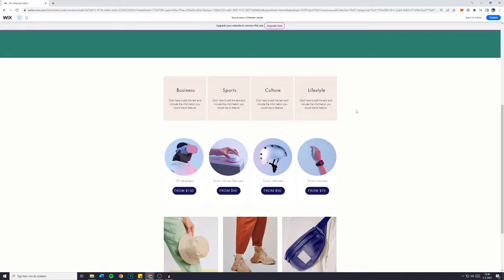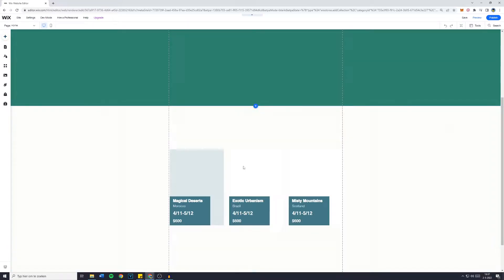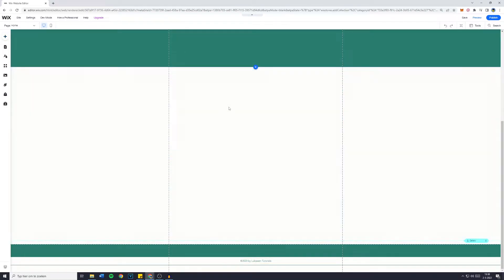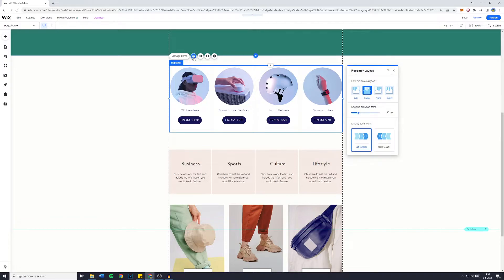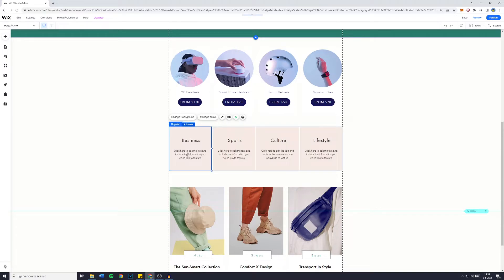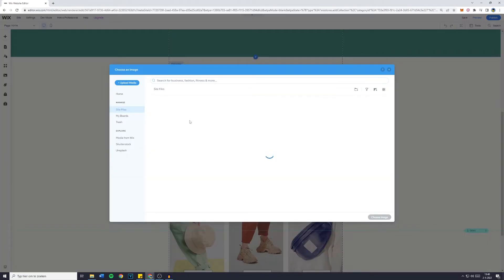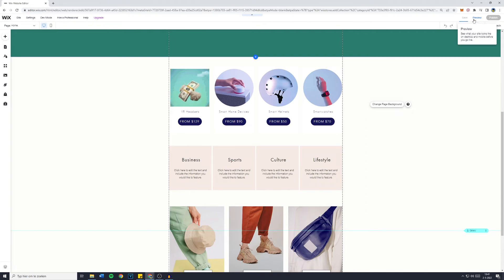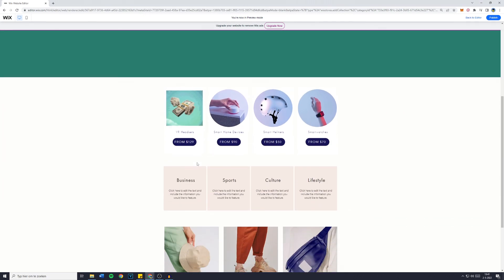Create Repeater with Hover Effects in Wix Website (2022) | Drag & Drop Hover Repeater for Wix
This tutorial is about how to create a repeater with hover effects for your Wix website. So if you want to learn how to create a repeater with hover effects for your Wix website, this video is the video you are looking for!

I hope this tutorial - in which I showed you how to create a repeater with hover effects for your Wix website - was helpful. Alternative titles for this video could be: wix repeater tutorial, wix repeater, wix repeater button, wix hover repeater, wix dynamic repeater, wix hover over image animation, wix hover button, wix hover effect, wix repeater with hover effect, wix repeater hover effect.